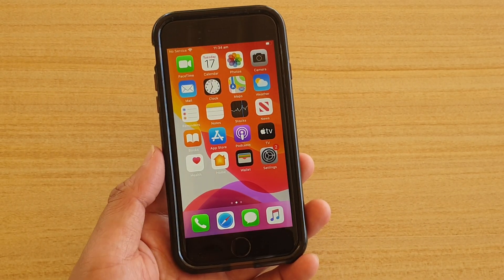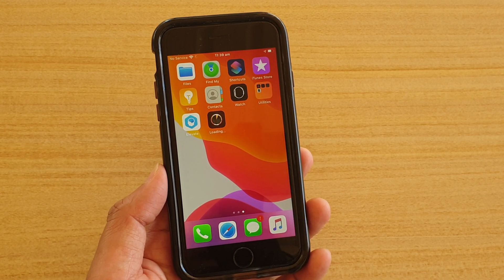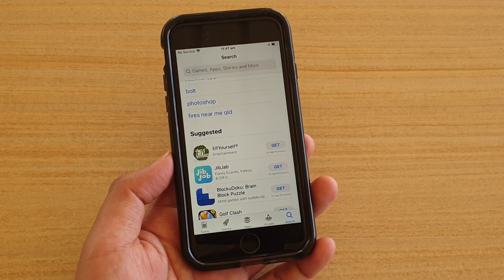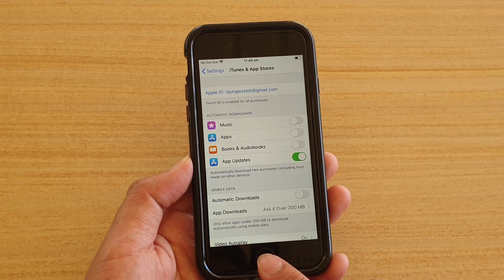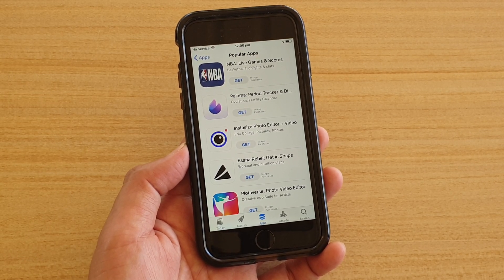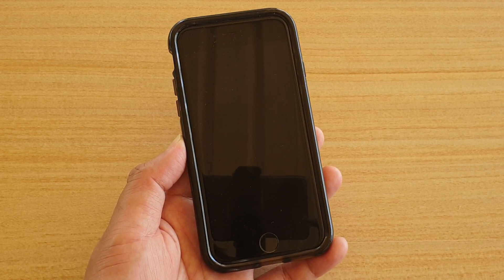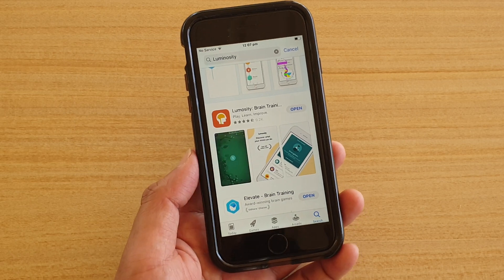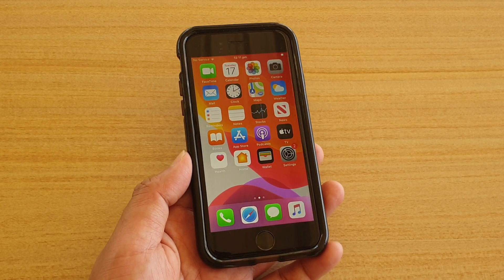14 Ways to Fix iPhone Apps Not Updating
See the 14 different ways to fix iPhone apps not updating on iPhone.

iOS 13.